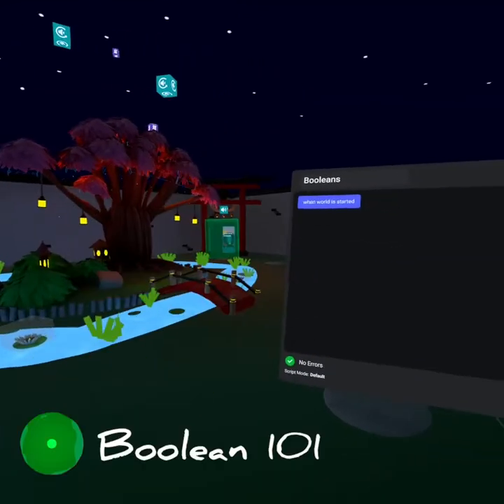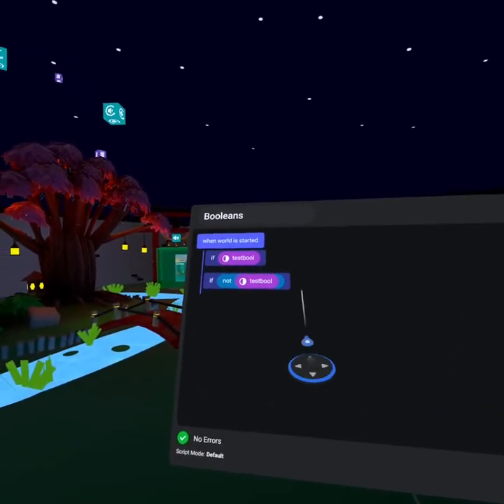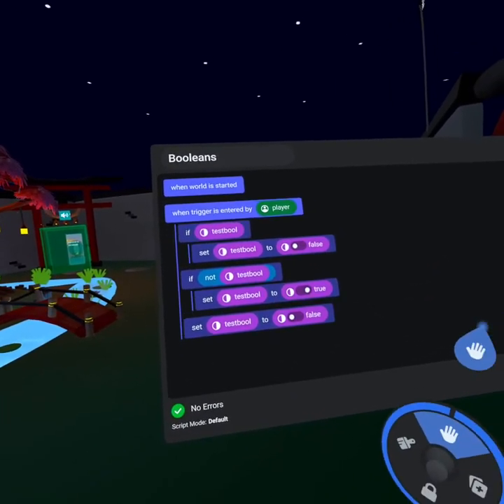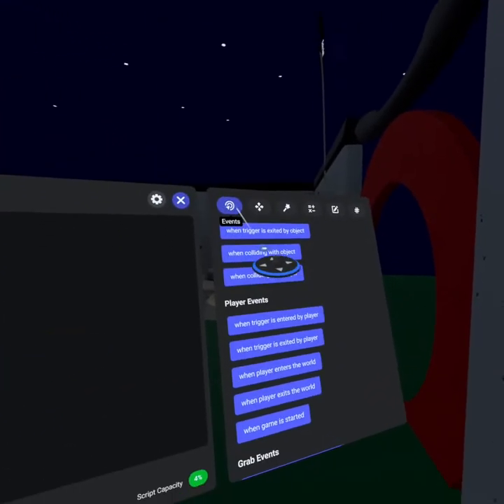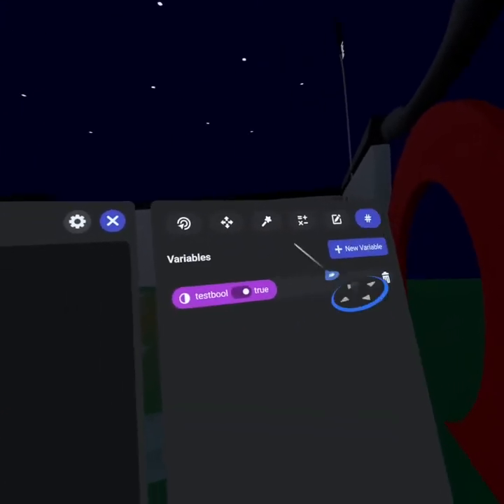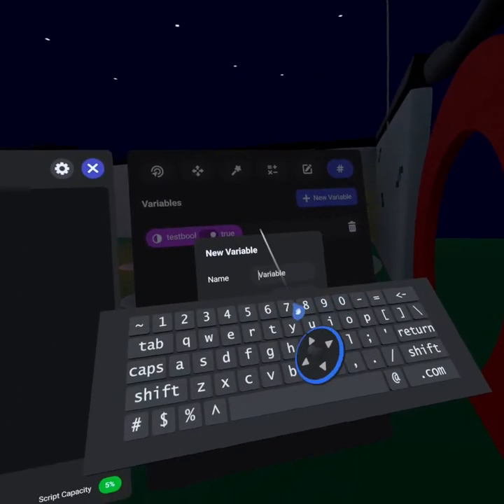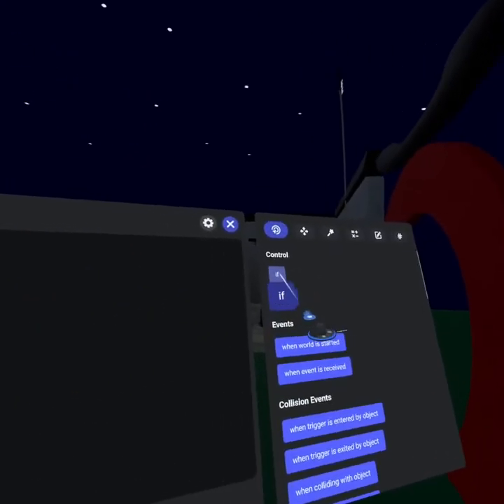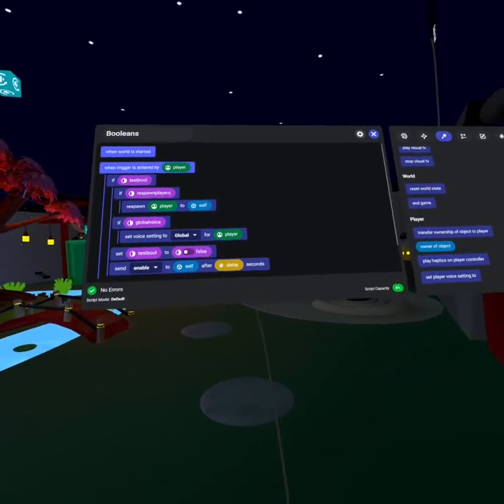Booleans in Facebook Horizon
The Boolean variable paired with "If" allows for unlimited possibilities and is key to unlocking Custom Object Properties! :)

Quest Case